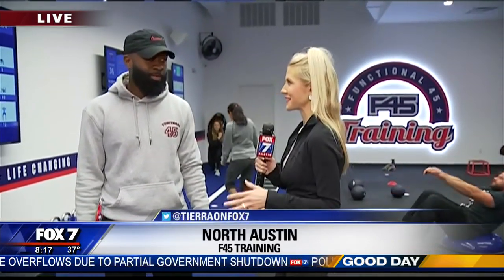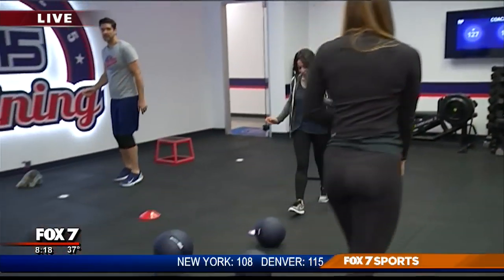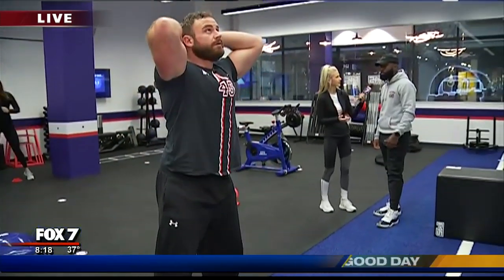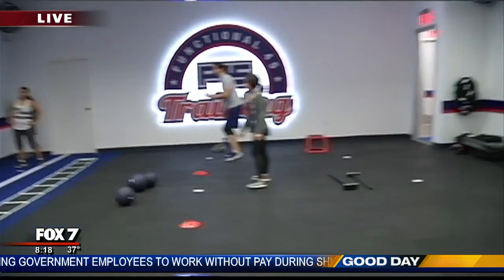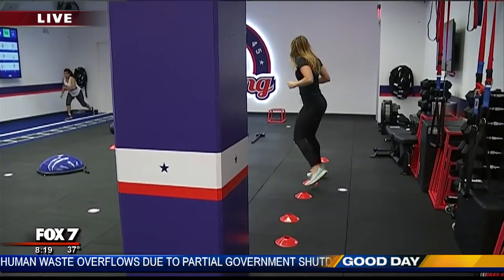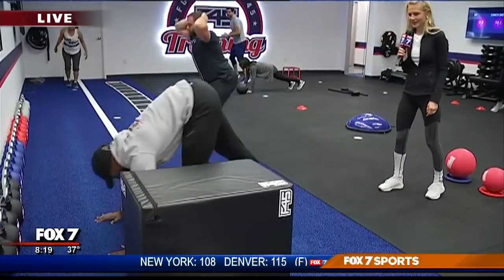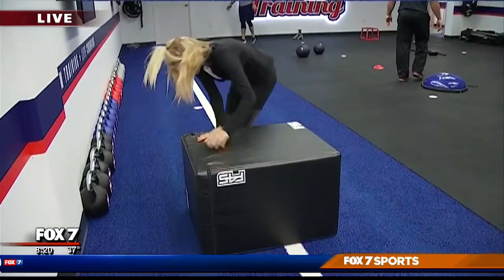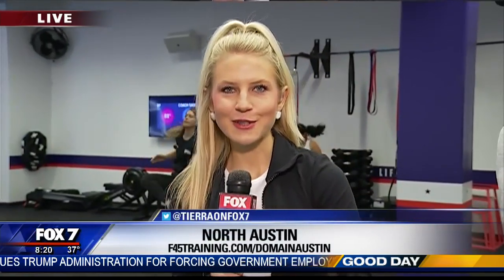Getting in shape at F45 Training | 1/2019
F45 Training is a high intensity, functional and circuit based group workout that's one of the places around town that'll help you stay fit and healthy during the new year. FOX 7 Austin's Tierra Neubaum has more.